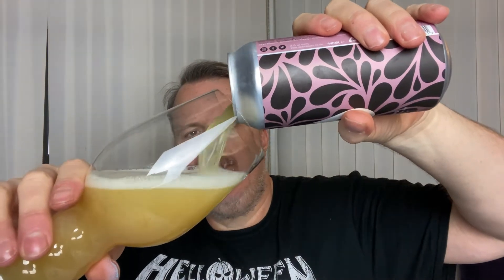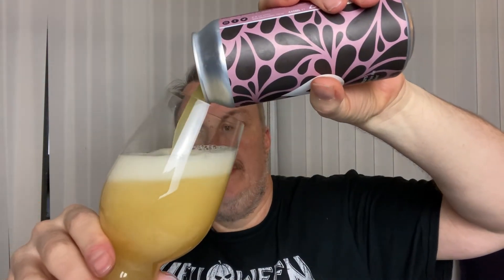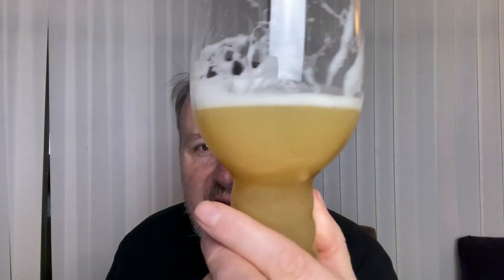Balm IPA | Polly’s Brew Co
My review of the fabulous Balm IPA from North Wales Brewery, Polly’s Brew Co. This beer is 6% ABV and is brewed with Citra, Mosaic and Vic Secret hops.